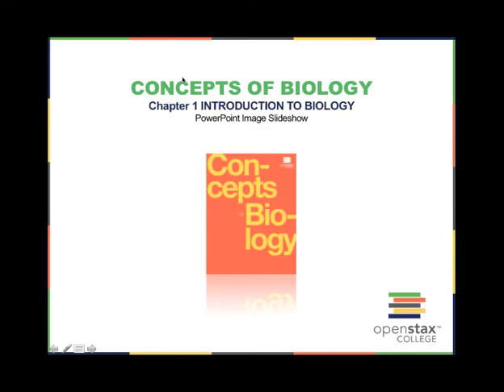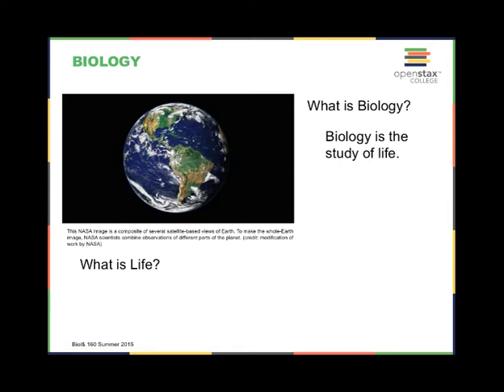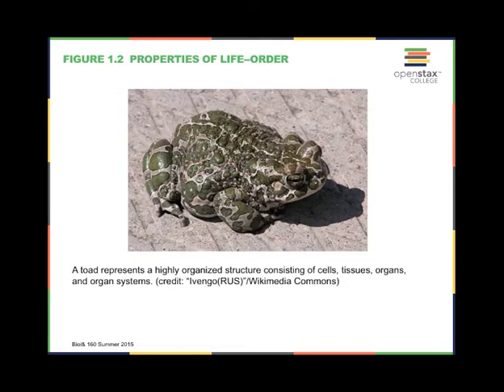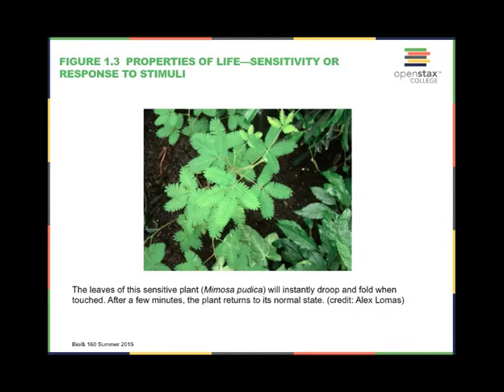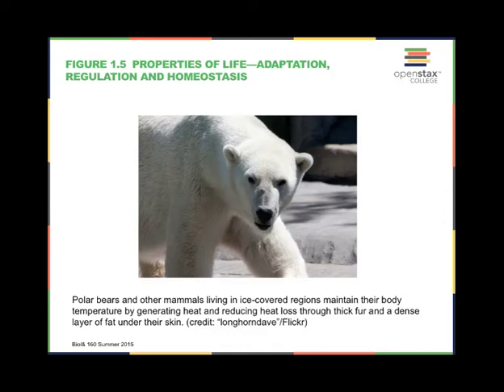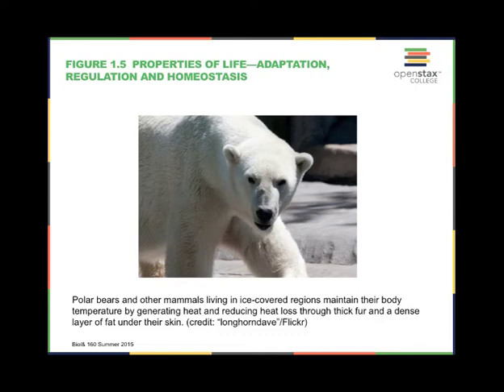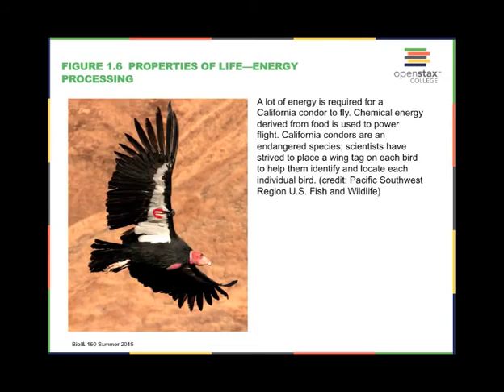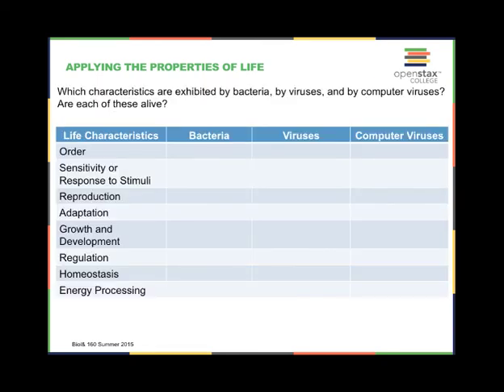Bio160 W17 Ch01V01 Life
Bio 160 Chapter 1 Video 1: Properties of Life